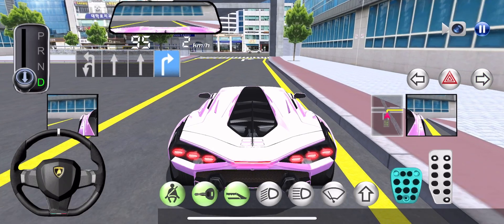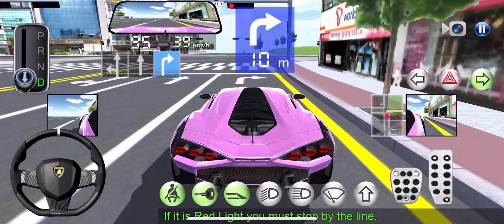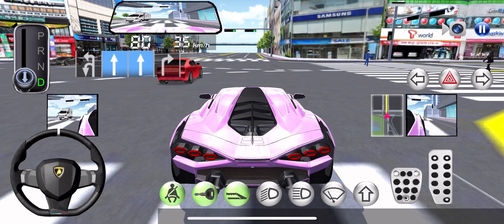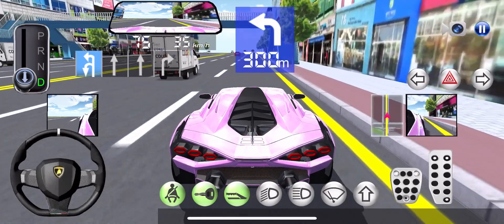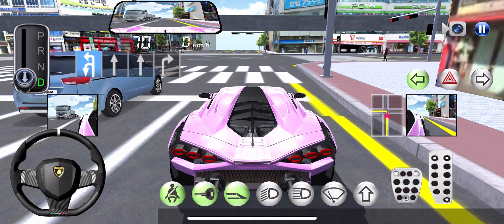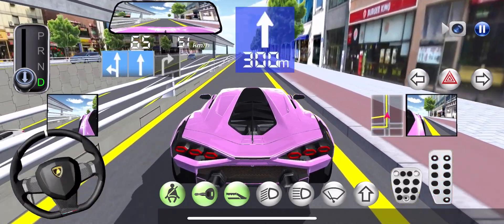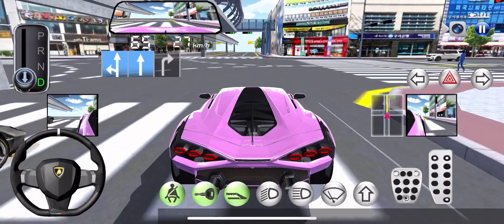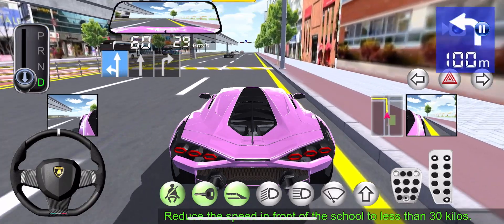3D Drawing Class Road Driving Gameplay Walkthrough Android iOS | Car Games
3D Drawing Class Road Driving Gameplay Walkthrough Android iOS | Car Games

Shank Star Gaming